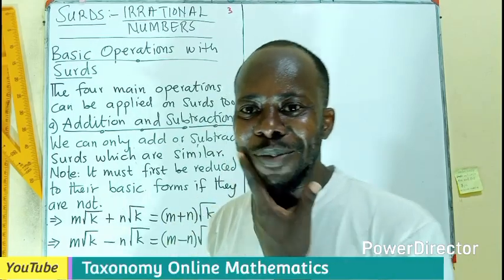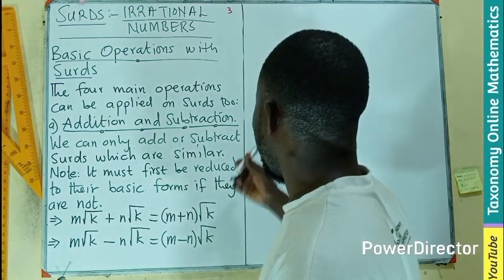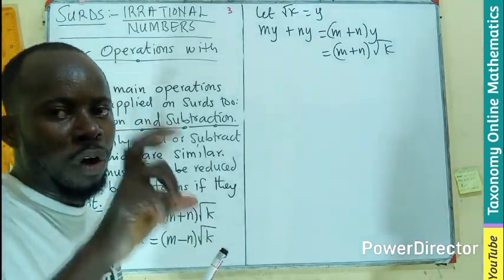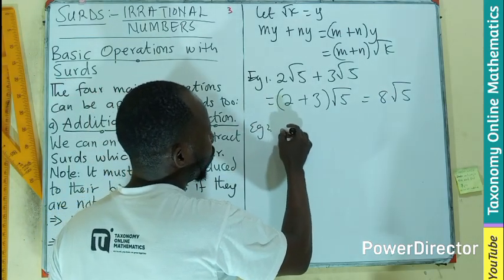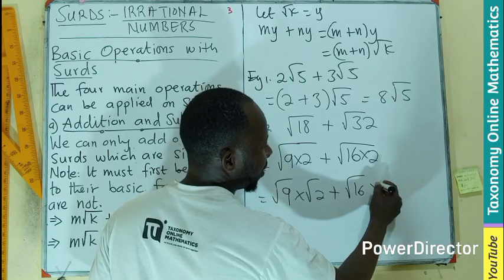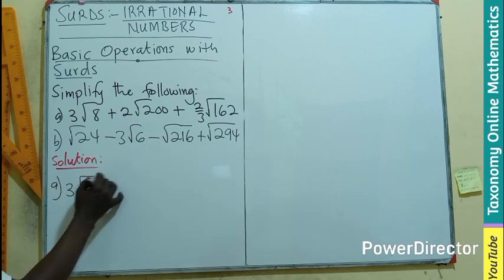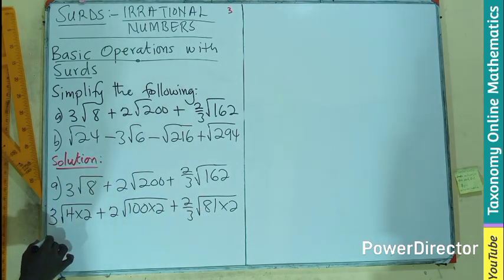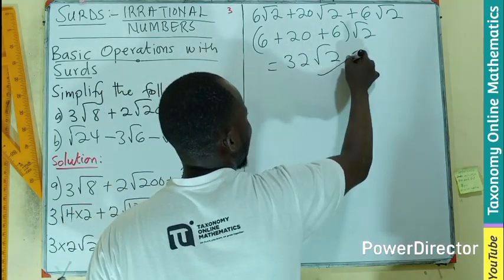Adding and Subtracting Surds: Basic Operations (Episode 3)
Welcome back to our Surds series! In Episode 3, we're diving into the fundamental operations of Adding and Subtracting Surds.

Building on our understanding of what surds are and how to simplify them, this episode will teach you how to combine surds through addition and subtraction. We'll explore the crucial concept of "like surds" and demonstrate how to manipulate expressions to perform these basic operations effectively.

If you've ever been confused about how to handle expressions like √2 + 3√2 or 5√3 - √12, this video will provide you with clear explanations and examples to master these essential skills.

Make sure you've watched Episode 1: What are Surds? An Introduction and Episode 2: Simplifying Surds - Reducing to Basic Form to build a solid foundation for this lesson.

Topics covered in this video:
 * Identifying "like surds"
 * The rules for adding and subtracting surds
 * Simplifying surds before addition or subtraction
 * Combining surd expressions
 * Examples of adding and subtracting various surds